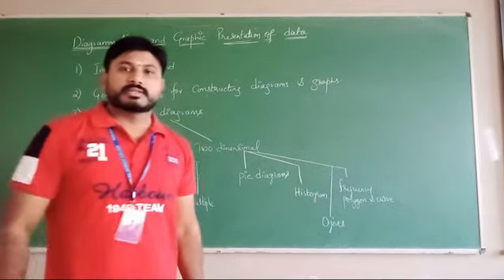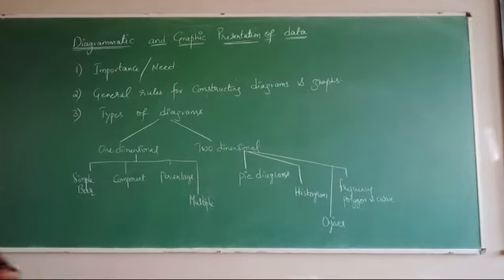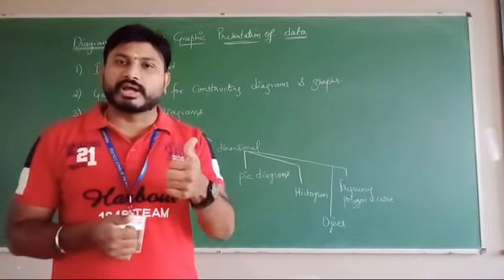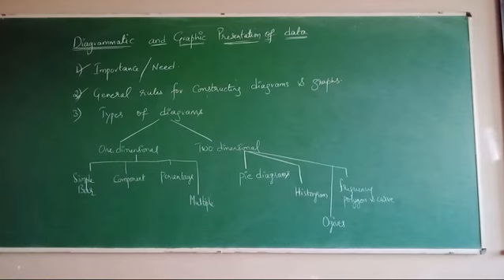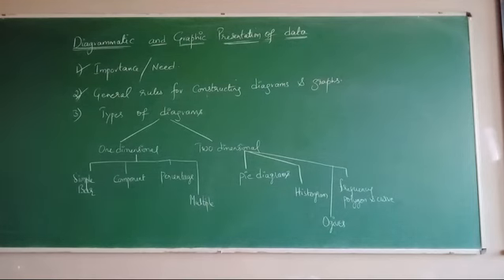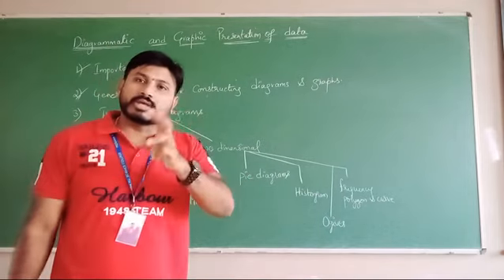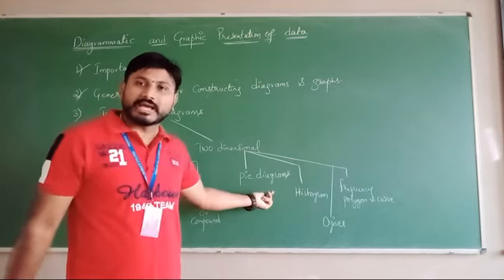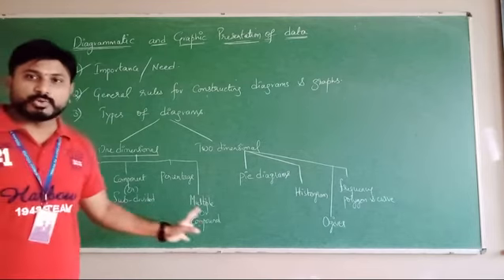PUC-1 DIAGRAMMATIC &GRAPHIC PRESENTATION OF DATA.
FAQ'S